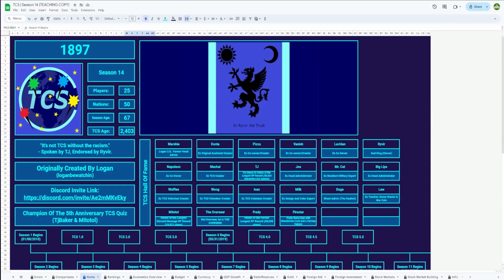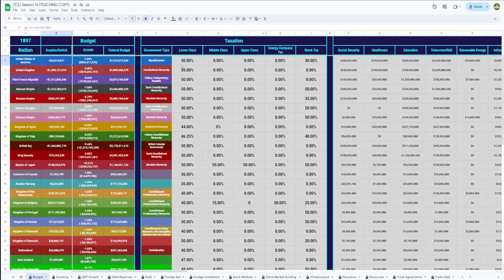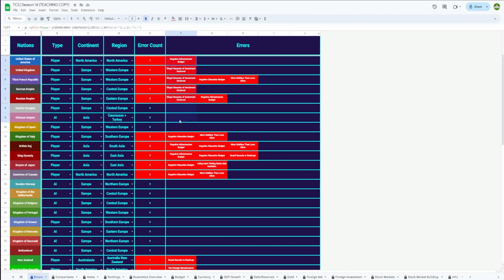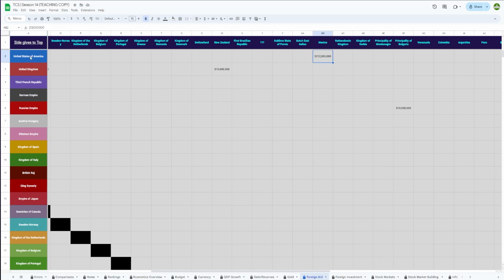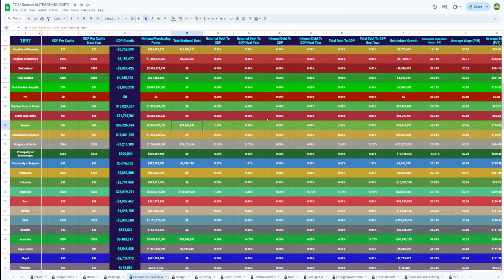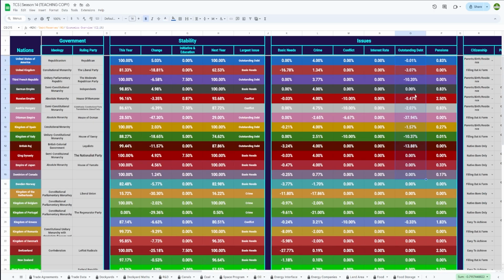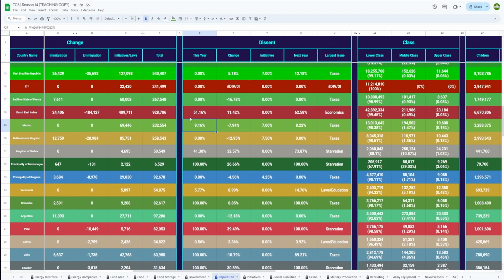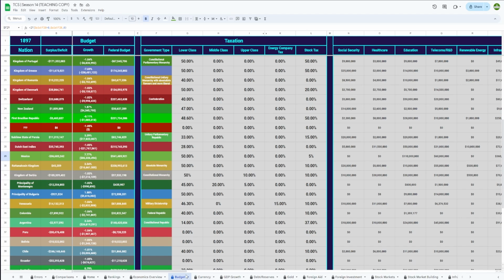The Ultimate Guide to TCS #1 | The TCS Fundamentals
TCS Season 14 is fast in motion and with the community continuing to expand at a rapid rate it's time we got an official guide out the door so that players may participate fairly and unhindered by inexperience.

For New Players:
The Countries Simulation (or TCS) is a multiplayer military, economic and political simulation game where using a combination of an easy to use, logical and realistic economic simulation spreadsheet as well as a lively, active and well structured Discord community we are able to create long-term alternate history simulations where you can lead your nation from a lowly state in Central America in the early 1900s to a major player in American geopolitics by the 1970s or better yet you could cure the major problems of a dying state such as the Ottoman Empire to restore it to its once present glory, in TCS we’ve even had reformations of the Roman Empire (to differing levels of success). So whether you seek to conquer the world with an overwhelming force or utilize well thought out economic strategies to control the world’s supply of energy, perhaps even, you simply wish to be a champion of peace allowing your neutral state to host vital diplomatic conferences to decide the fate of the world. Every goal has its place in TCS and we look forward to watching your nation’s story unfold.

How To Join:
1.
2. Read The Rules and Nation List
3. Submit an application based on the pinned message in applications.
4. Enjoy the game.

Topics Covered:
0:00 Introduction
1:17 The Budget Tab
7:20 The Errors Tab
11:42 Assessing Your Nation